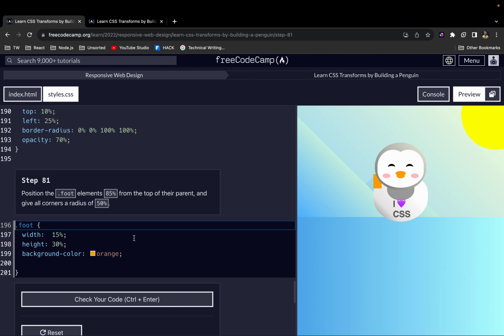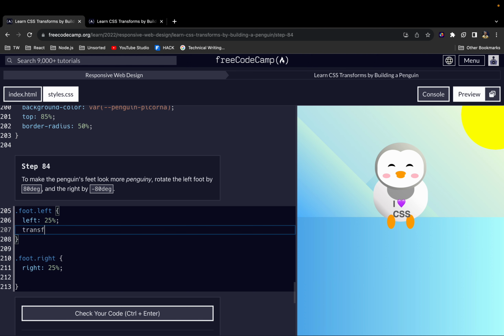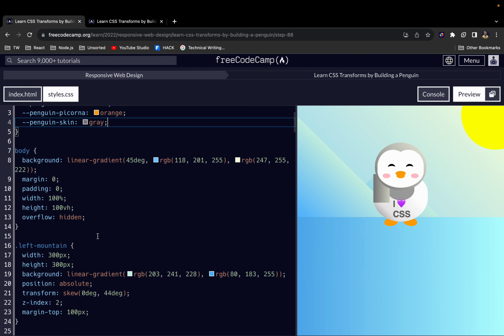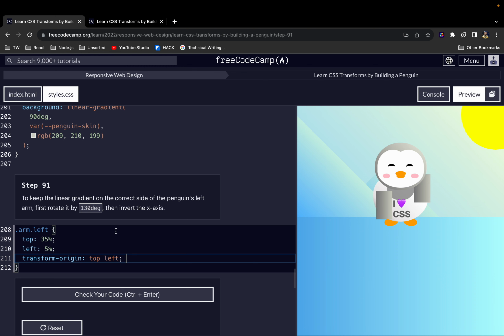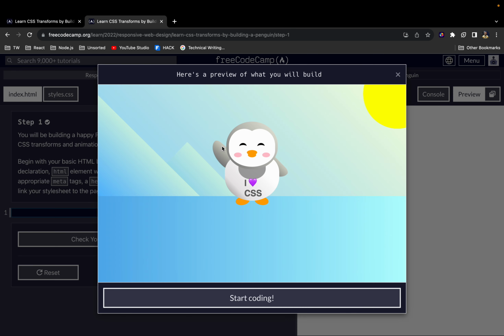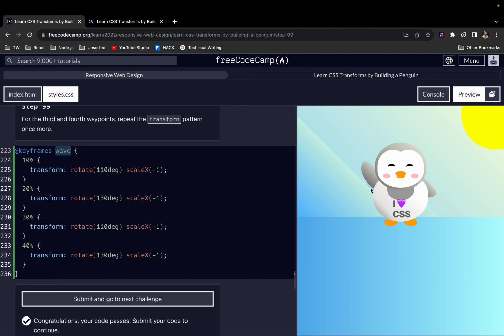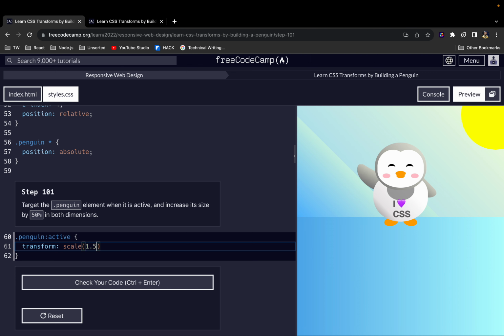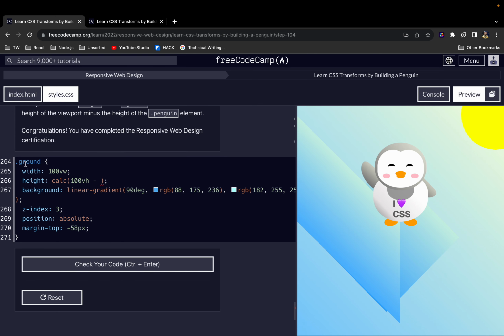FreeCodeCamp CSS Transforms (Steps 81 - 104) - HTML & CSS Tutorial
Timestamps
00:00 Intro
00:25 Step 81
01:01 Step 82
02:16 Step 83
03:04 Step 84
03:56 Step 85
04:36 Step 86
05:21 Step 87
06:17 Step 88
07:38 Step 89
08:54 Step 90
09:34 Step 91
10:40 Step 92
11:04 Step 93
12:28 Step 94
12:51 Step 95
13:32 Step 96
14:13 Step 97
14:56 Step 98
15:24 Step 99
16:24 Step 100
18:13 Step 101
19:36 Step 102
20:31 Step 103
21:18 Step 104